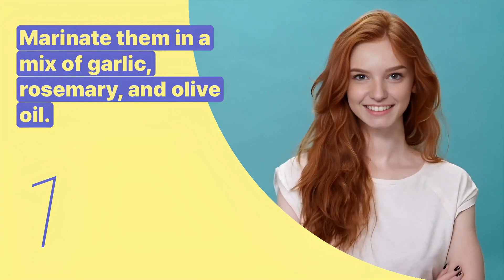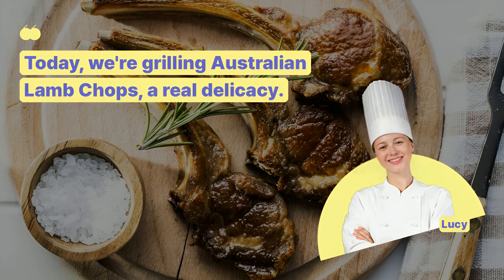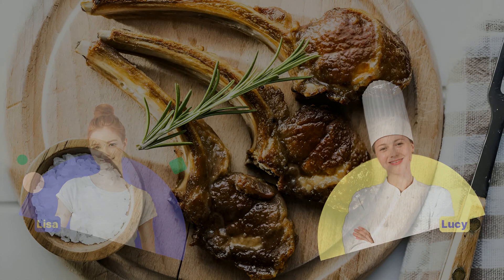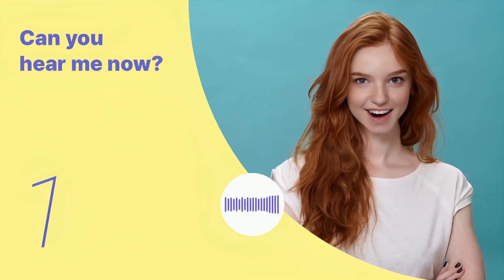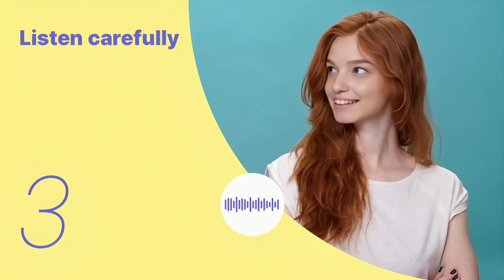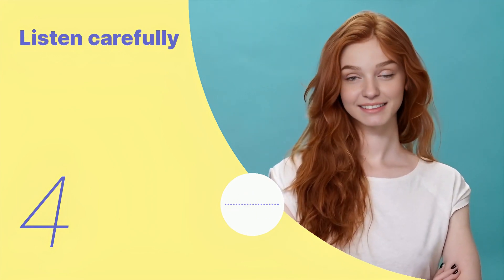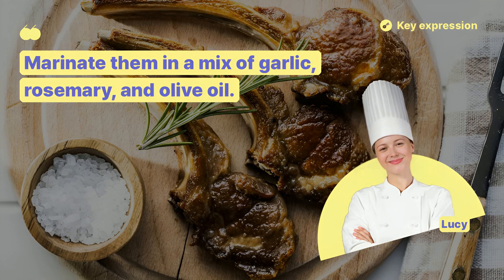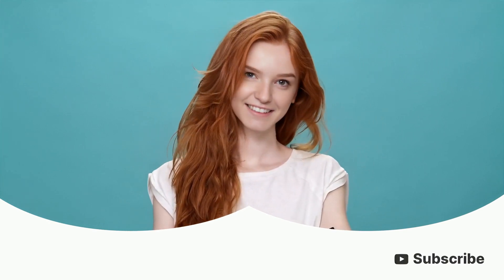Learn English | Food | Australian Lamb Chop - Snowpea English